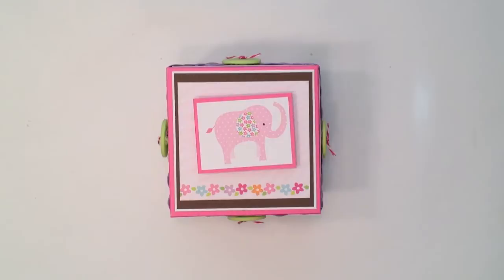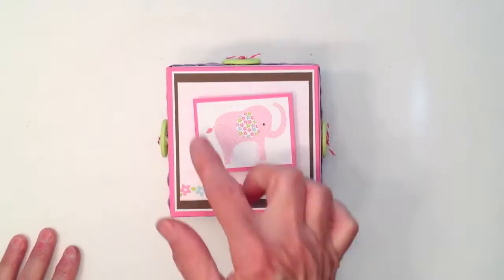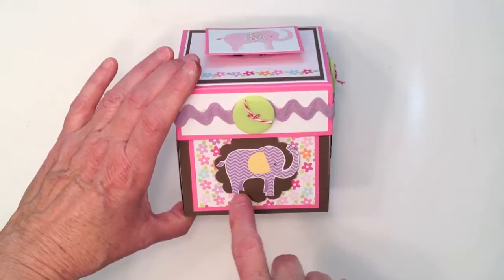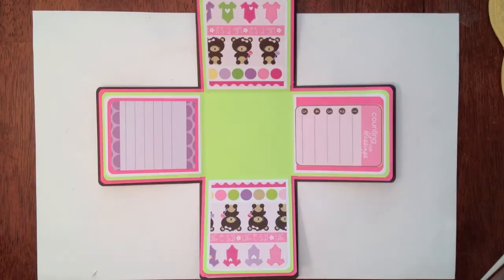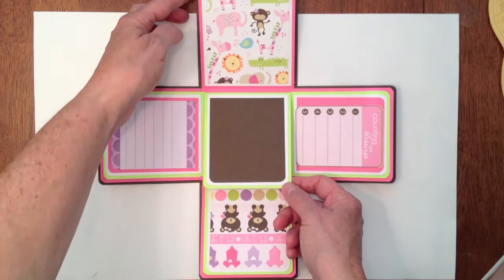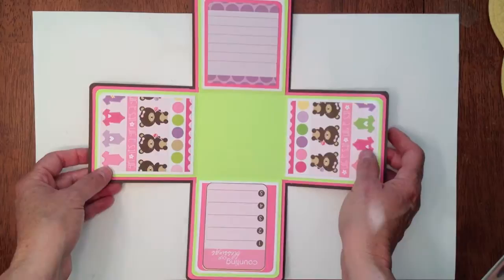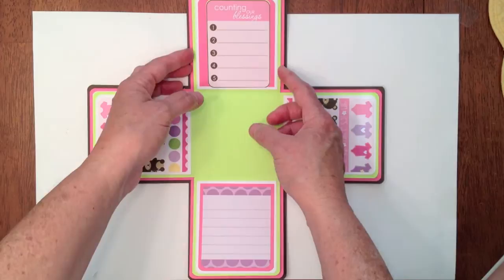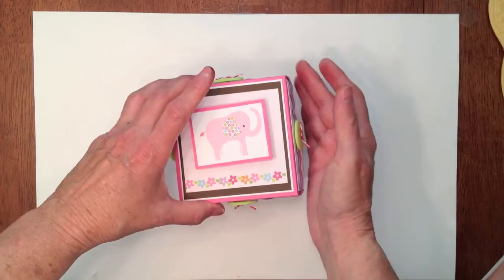Baby Girl Explosion Box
I have another explosion box to share with you. This time I used some really fun paper from Bella Blvd. It is the Baby Girl collection.

These explosion boxes are fun to make and make really great shower gifts, birthday gifts, or even a Father's Day gift. The possibilities are endless.